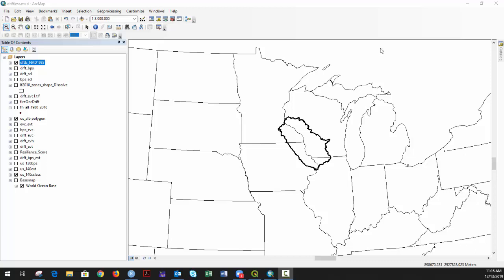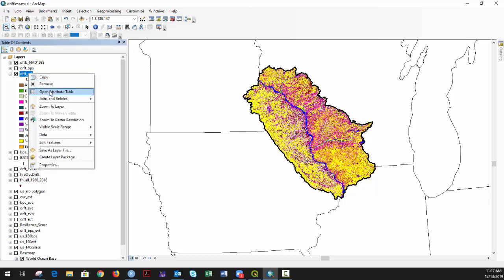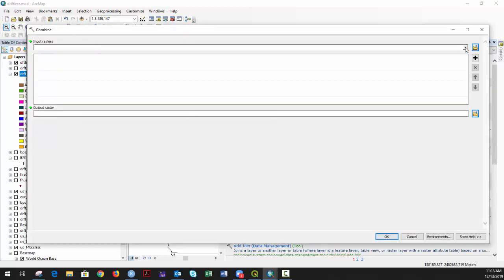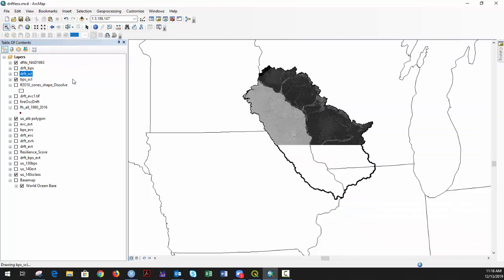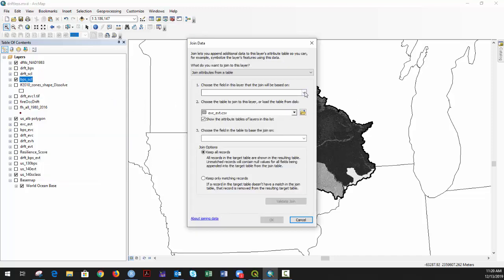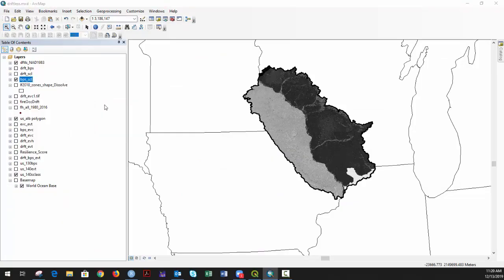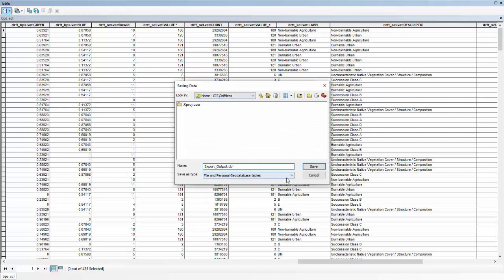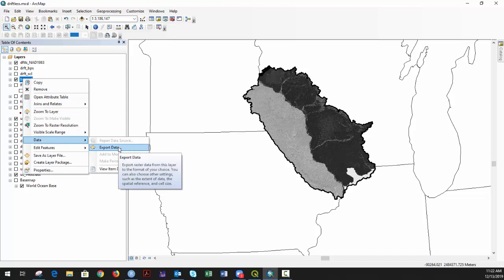Combining LANDFIRE BpS and Succession Class Data